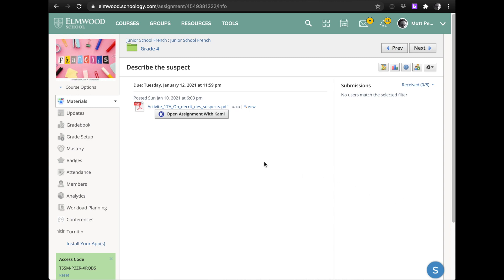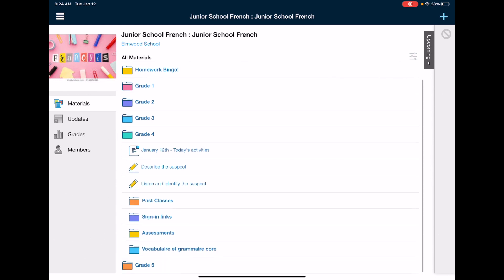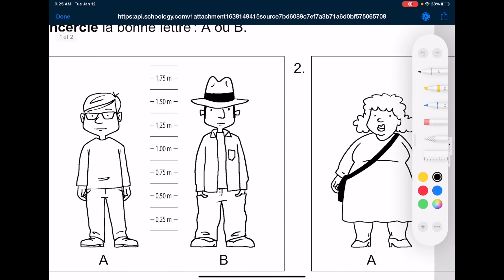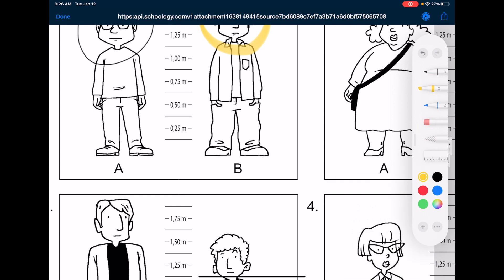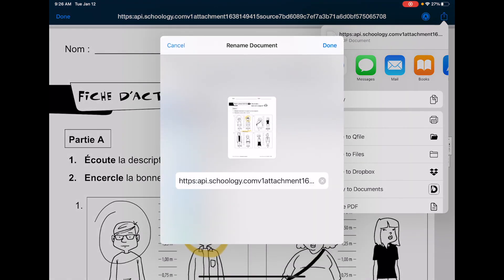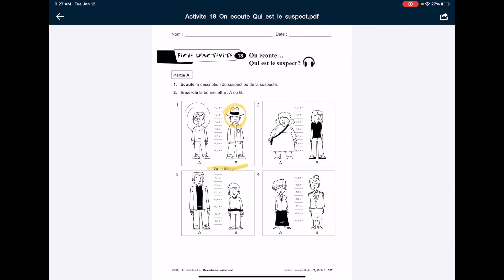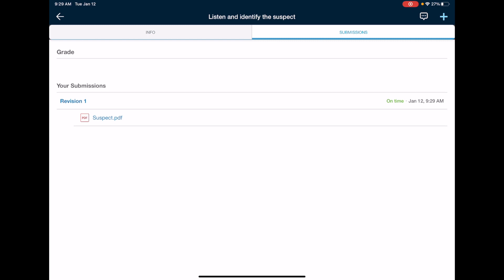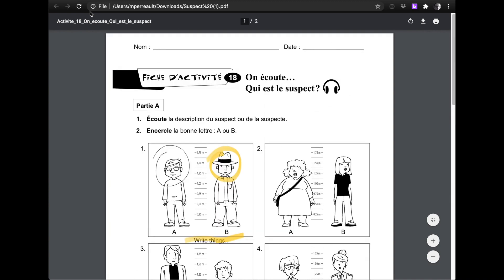Schoology Assignment - Edit and submit a PDF directly from your iPad using Markup Tool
This video clearly shows you how you can edit and submit a PDF to Schoology directly through your iPad using the built in Markup tool.